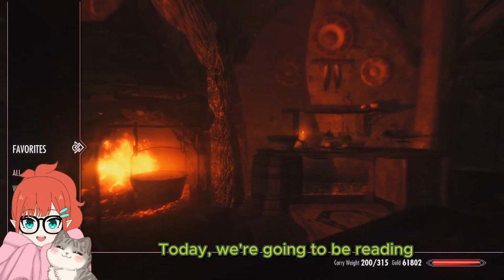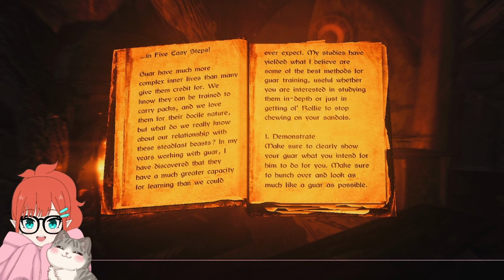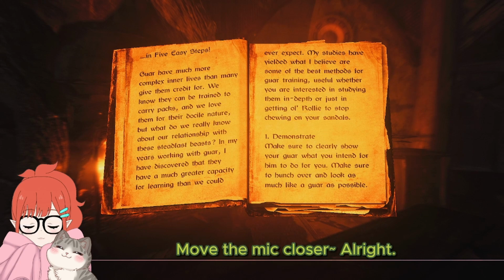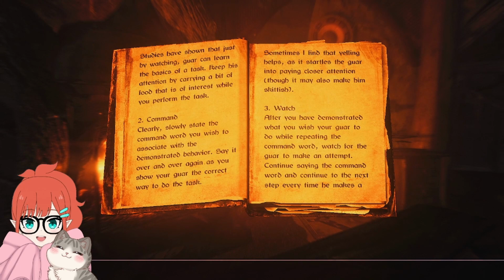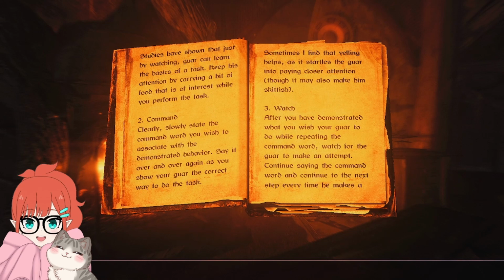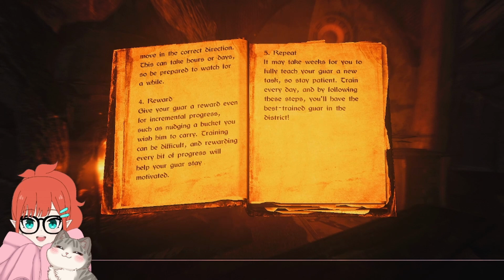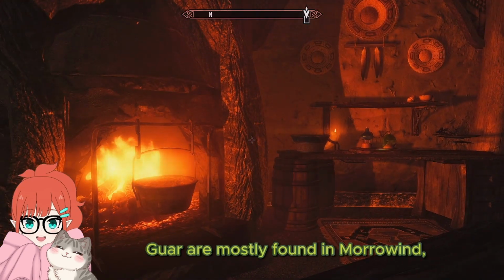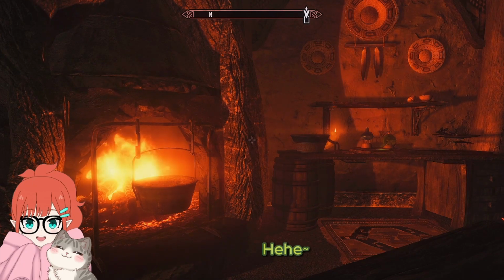Tales from the Swamp | How to Train Your Guar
Did you catch your guar eating your shoes so often that you named him Gale? Do not fear! In this informative book from Elder Scrolls Online, we'll learn how to properly train your guar in five easy steps!

Join me in Shrek's swamp house for an evening of storytelling! You can take a seat by the warm hearth as the steaming cup of tea in your hand thaws your chilled bones. No quests or bandits to worry about right now. Allow yourself to take a deep breath... and relax.

CREDITS

Skyrim belongs to Bethesda! I claim no ownership over the game. Only the copies Todd Howard made me buy through the use of mind control. That's different, though.

This book can be found in Elder Scrolls Online! I did not write this story even if it does feature a cute lil guar.

The image of the guar used in my thumbnail is the Morrowind version of guar. The ESO version is cuter but the original is still worthy of love, so I used that one instead.

Movie Shrek belongs to Dreamworks. The original character is from Shrek! a book by William Steig.